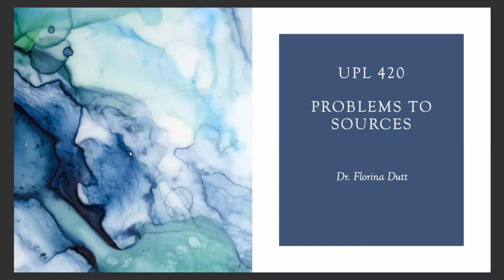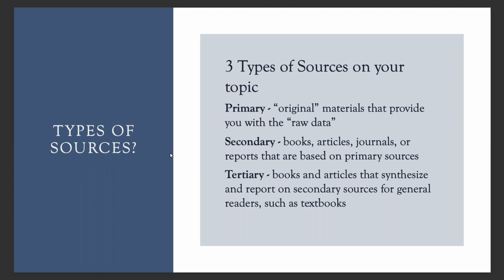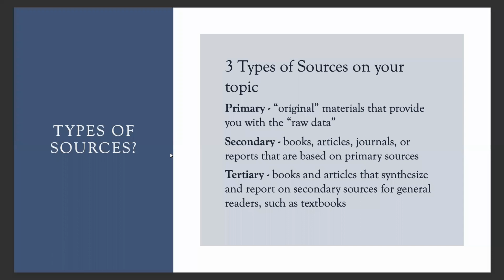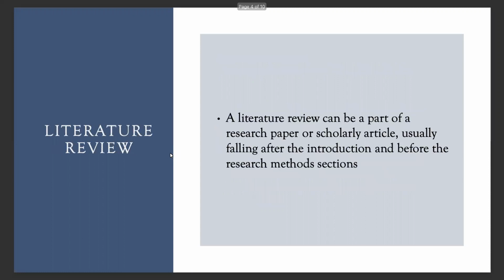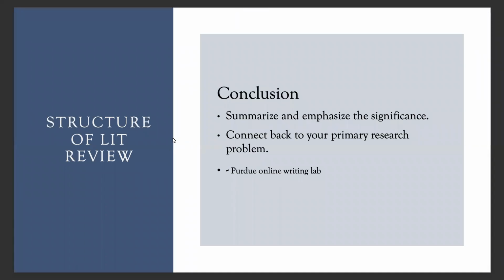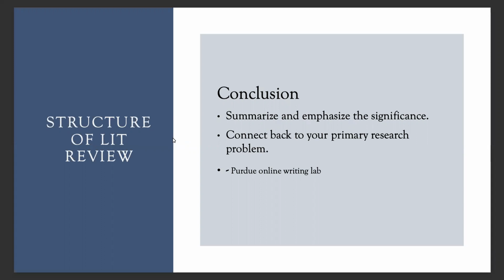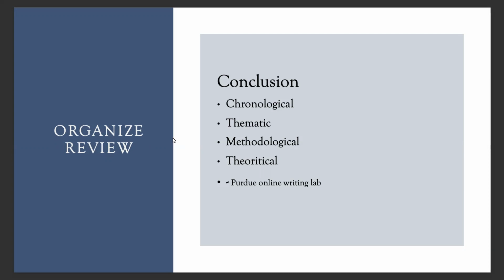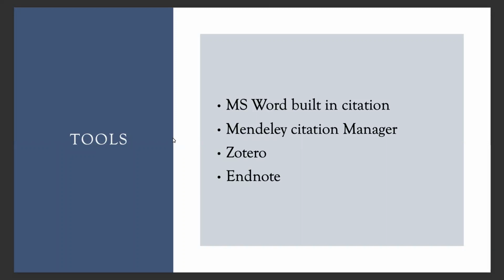02Lecture on Literature Review